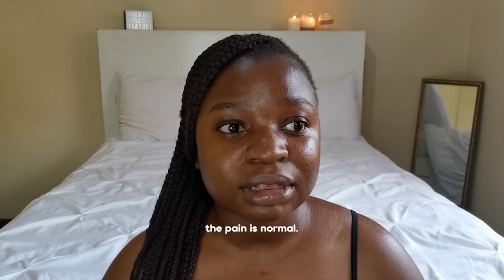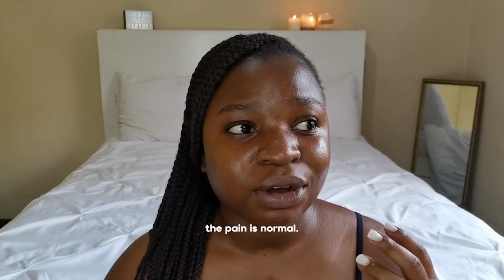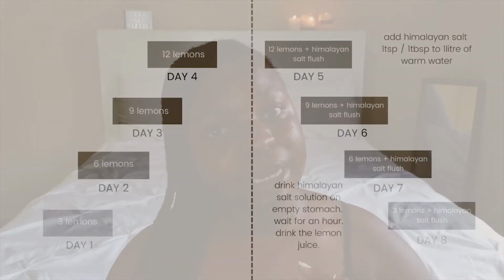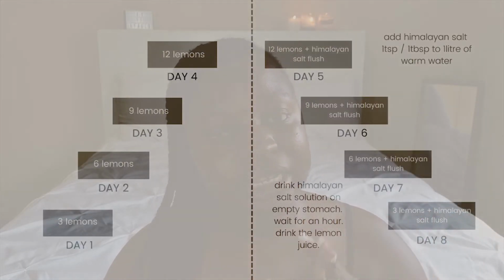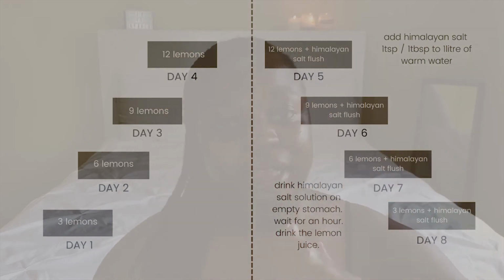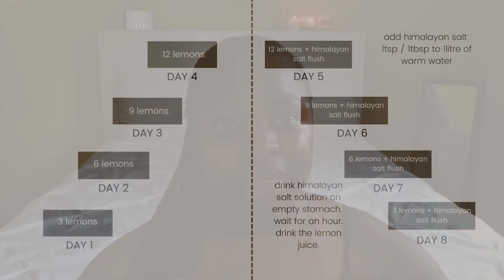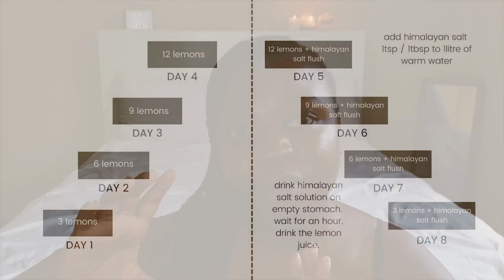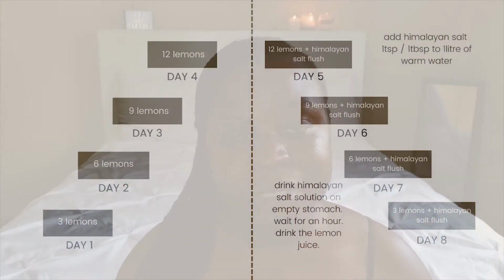5 tips for treating hormonal acne at home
Hi!
I thought it would be a good idea to share with you all some extra tips on how to treat hormonal acne. There are five main tips that I share in this video:

1. Diet
2. Detox
3. Regular Sleep
4. Mental health
5. Skincare

Adela x

🌿 Because of our faith, Christ has brought us into this place of undeserved privilege where we now stand, and we confidently and joyfully look forward to sharing God's glory | Romans 5:2 NLT